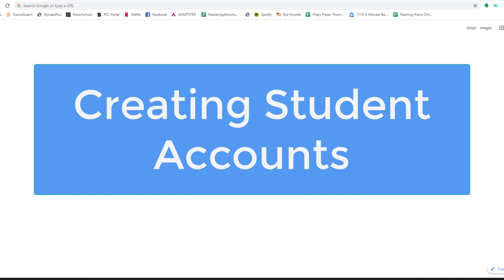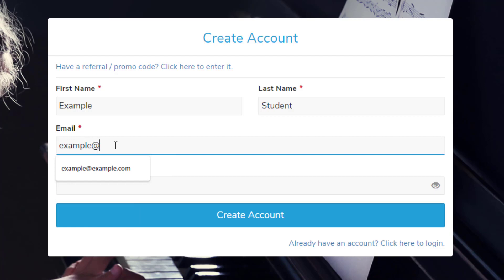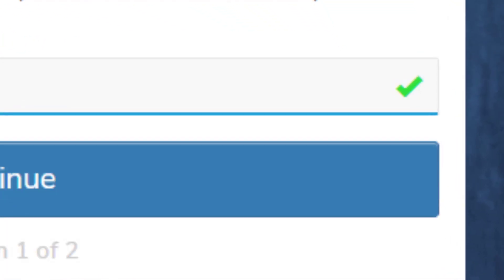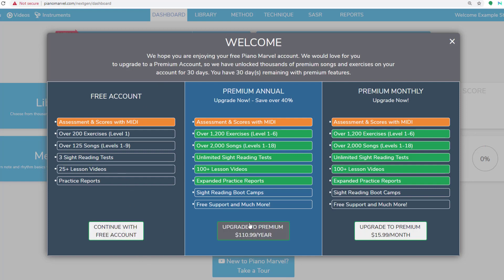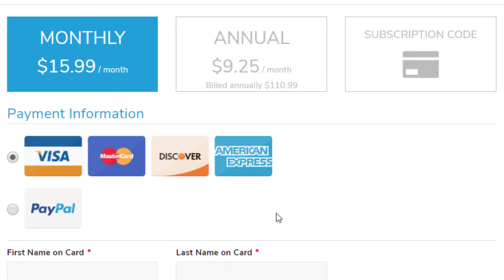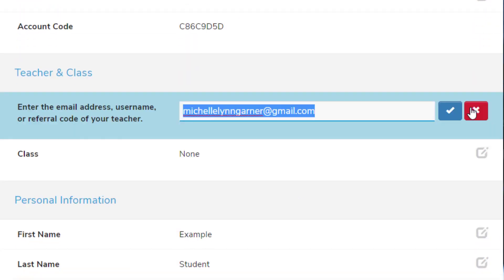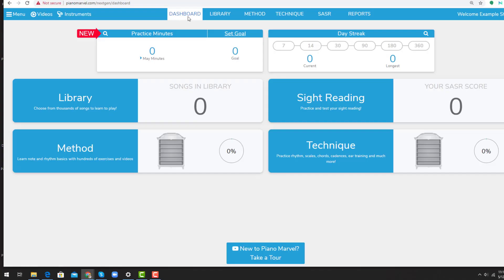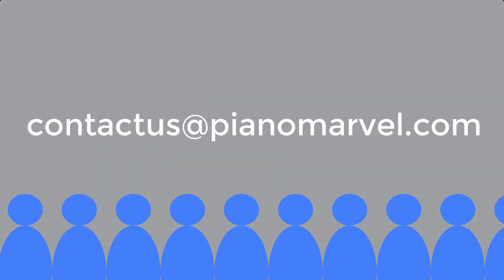Creating Student Accounts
Learn how to create student accounts and link them to you so you see when and what they are practicing, track their progress and access a ton of other awesome reports and tools for teachers!